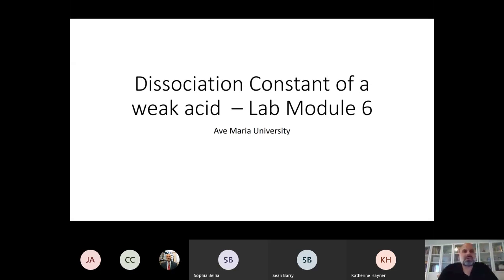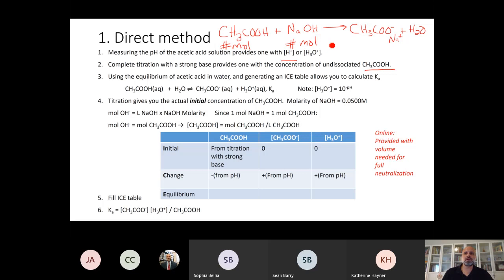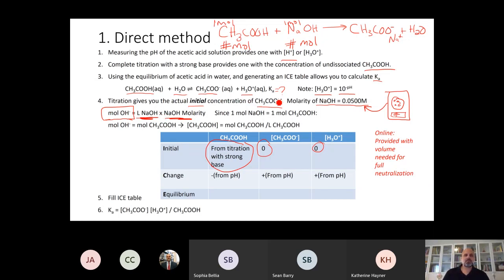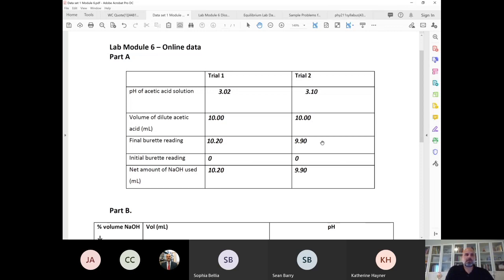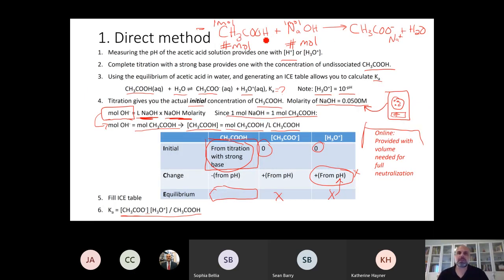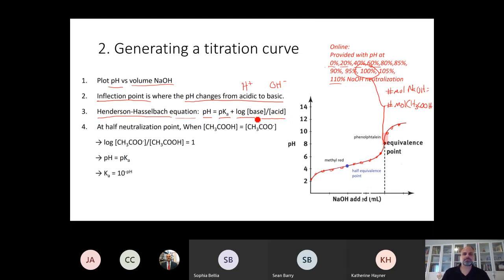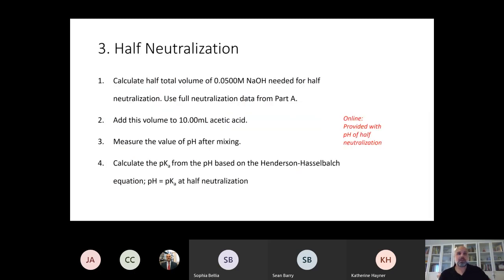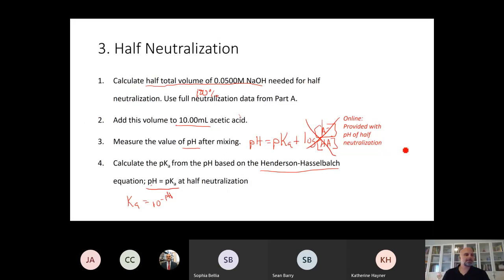2020-04-24 General Chemistry II Lab Friday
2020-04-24 General Chemistry II Lab Friday
Dissociation Constant of a Weak Acid